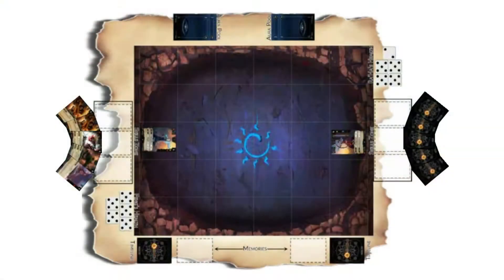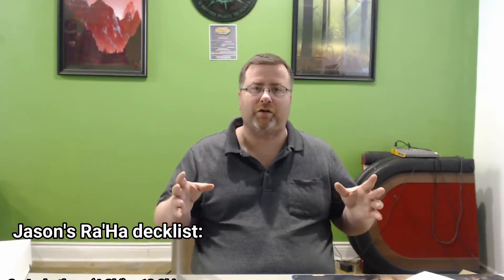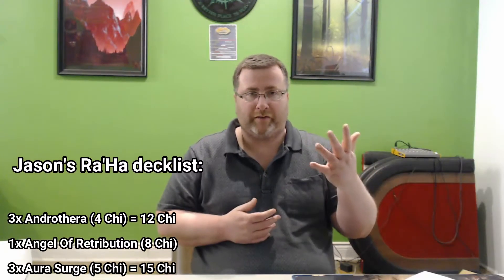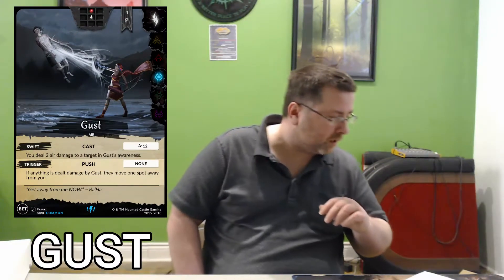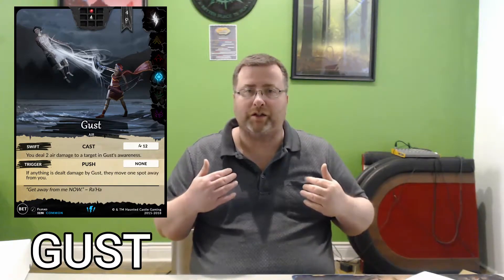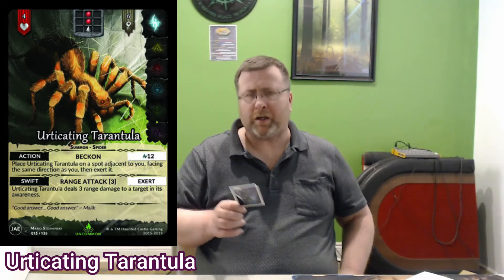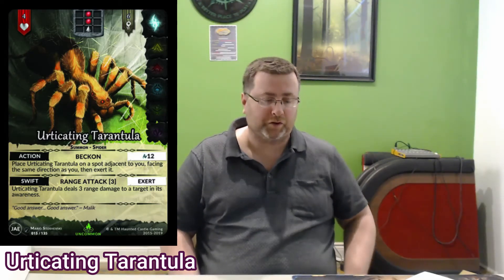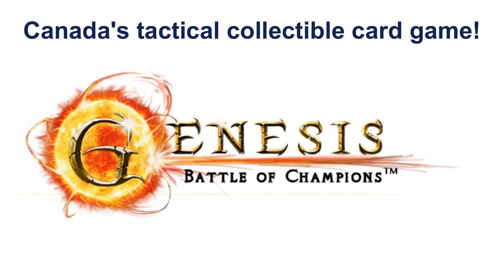Genesis: Battle Of Champions - Jason's first decklist (Ra'Ha)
Jason is back with another Genesis: Battle Of Champions video!

This time, he shares his first ever decklist (which he played in our last Genesis video), and talks about 4 of his favorite cards so far.

Want to learn all about Genesis: Battle Of Champions?   You're in the right place - Jason is brand new to the game as well, so you can join him on his journey as he continues to dive deeper and deeping into Canada's 'tactical' collectible card game!